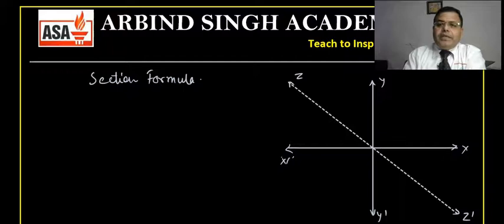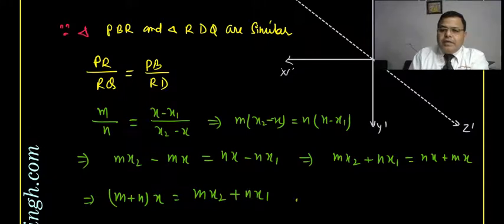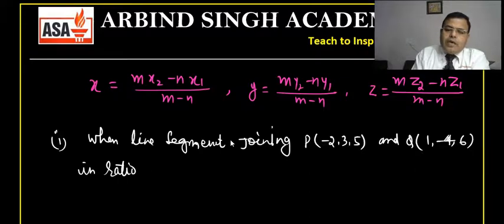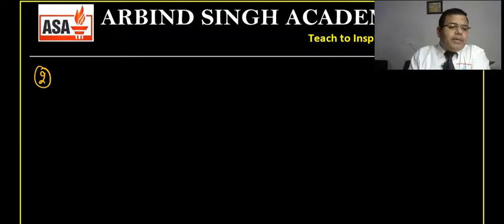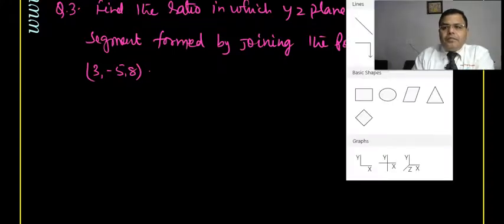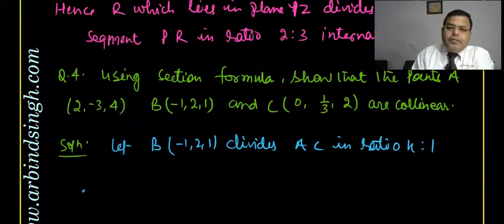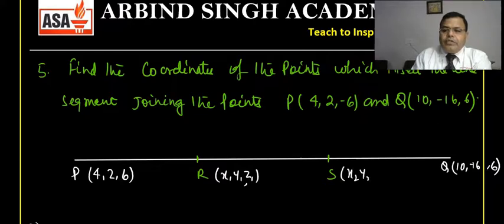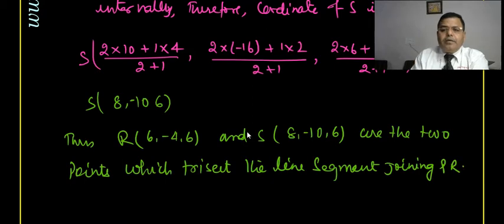Three Dimensional Geometry for Class-11 Part-04